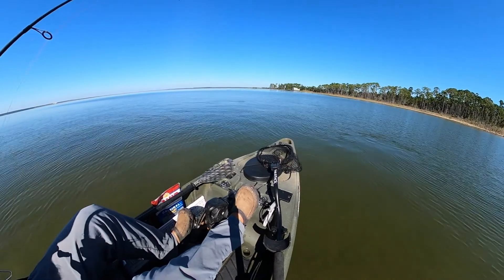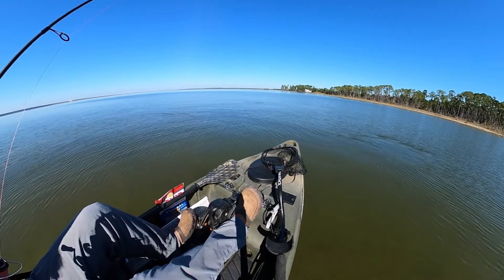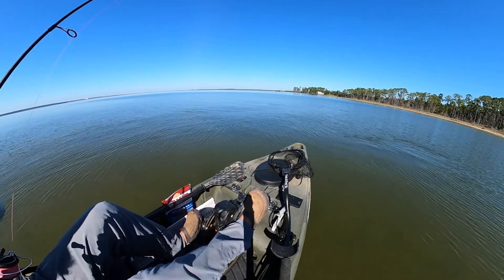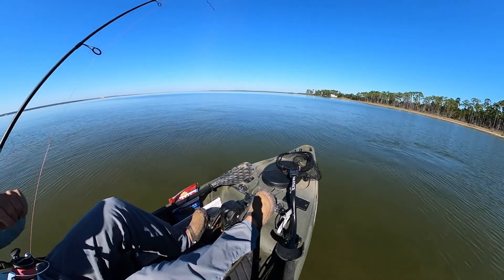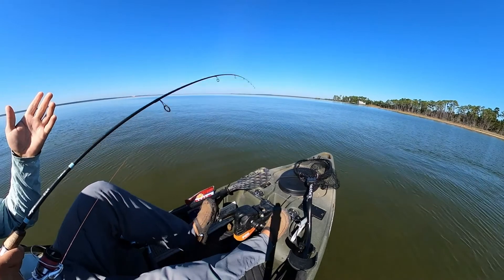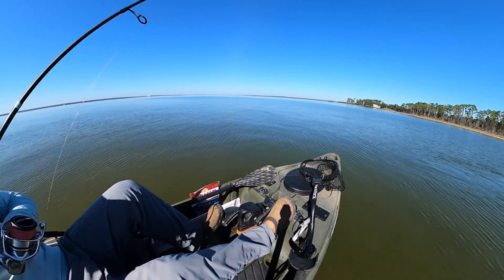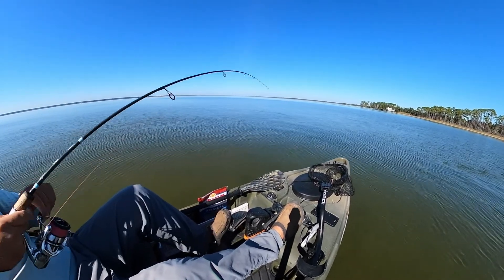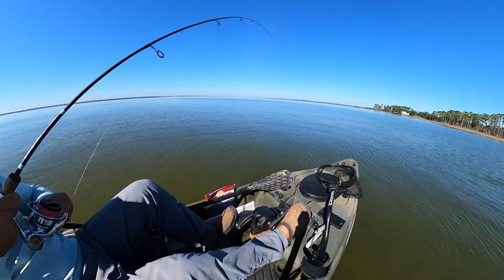Fighting Fish in a Pedal Kayak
This video tells you how you should be fighting fish in a pedal kayak!

Amazon Links

Our Story

Our Approach